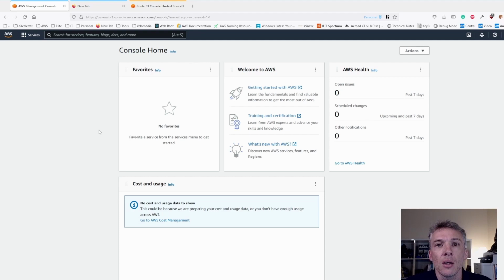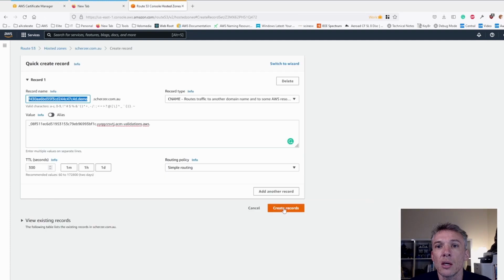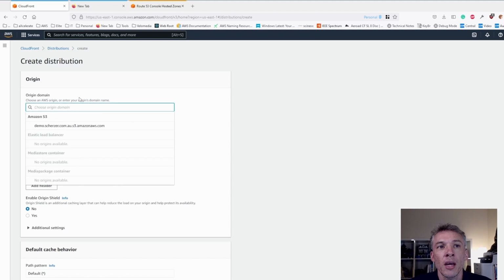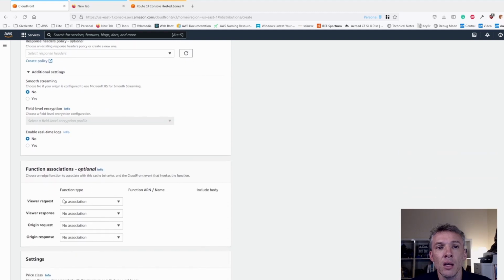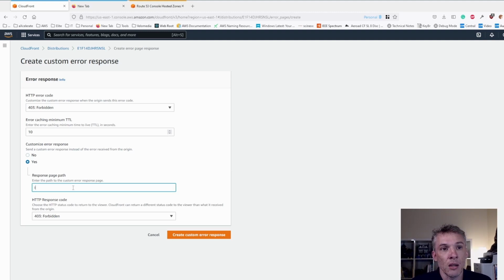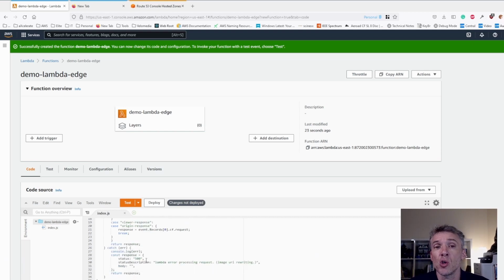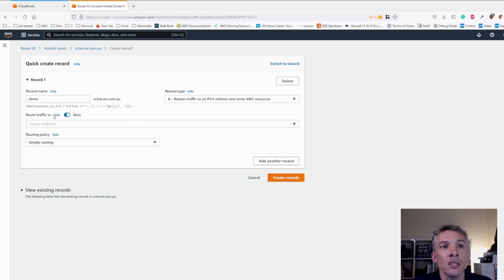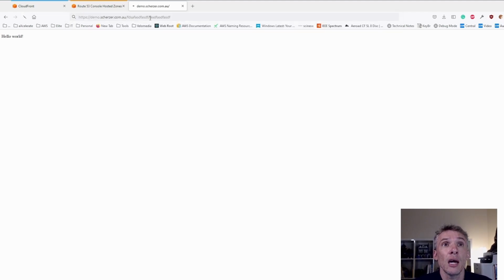How to Host your JS App on AWS like a BOSS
In this walkthrough, we look at hosting a static javascript application on AWS using serverless technologies.

Your site will be highly available and ready to serve millions of users on a student's budget for a personal site.